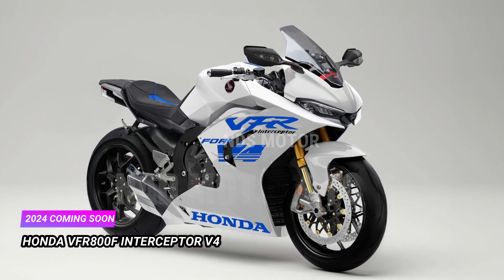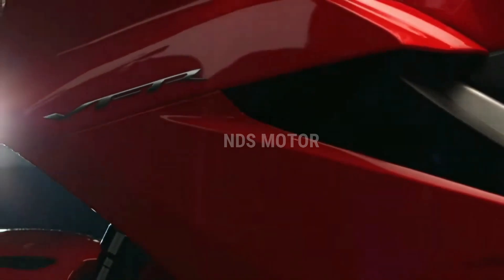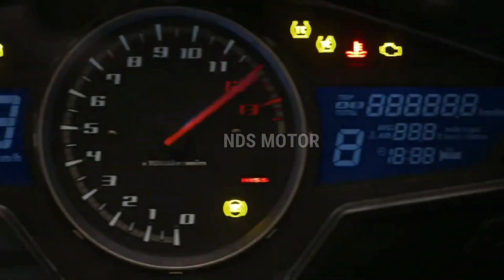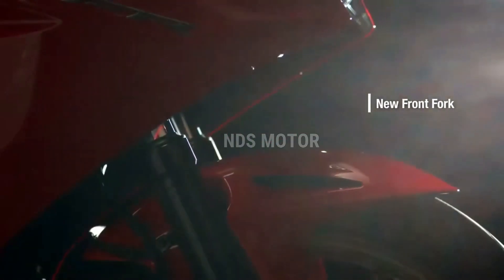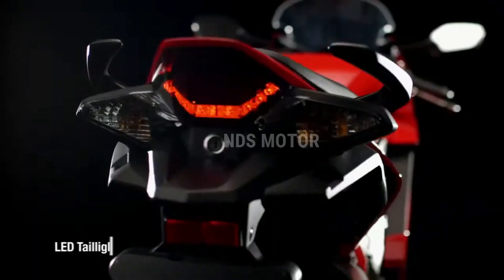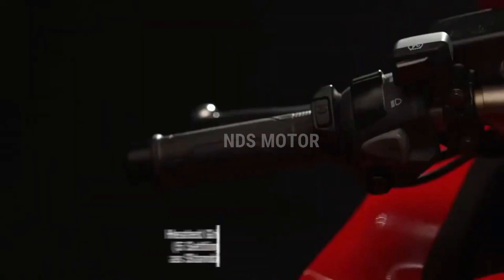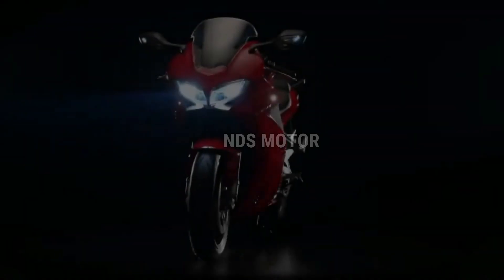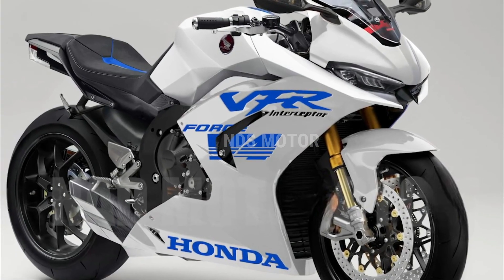2024 New Honda VFR800F Interceptor V4 New Model Coming Soon: Setting the Standard for Sport Touring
2024 New Honda VFR800F Interceptor V4 New Model Coming Soon: Setting the Standard for Sport Touring. @ndsmotor